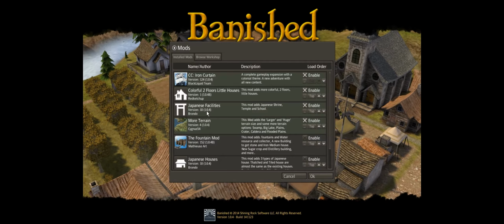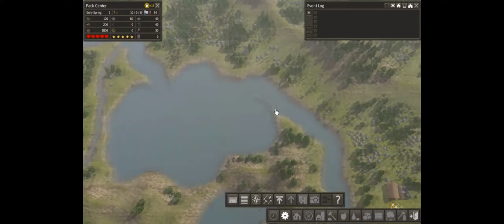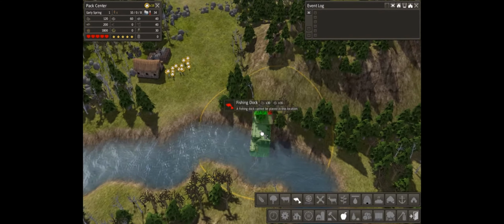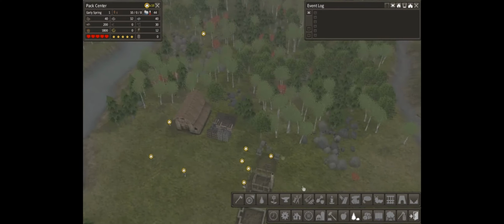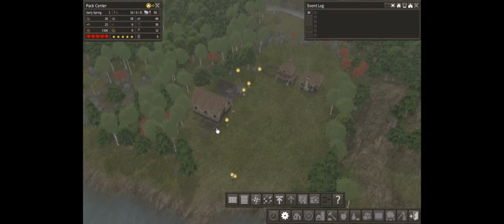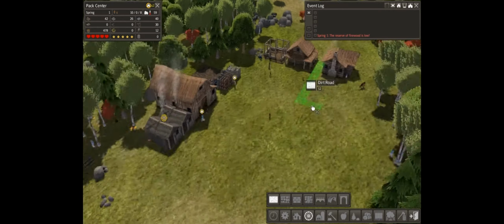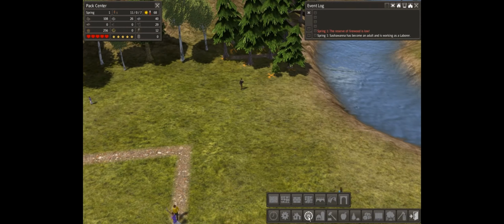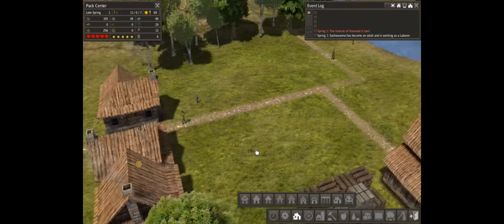Let's Play Banished - Part 1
It is time to set out for new lands in Banished with the Colonial Charter: iron Curtain mod. will are fledgling colony survive in this new land?